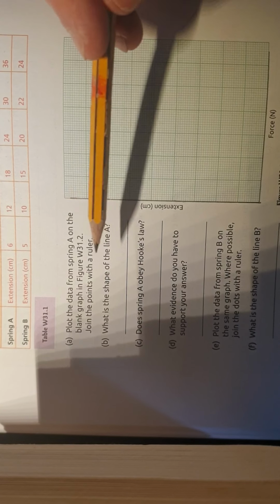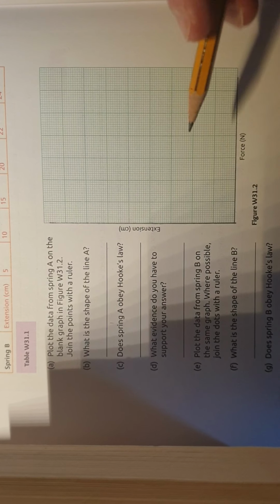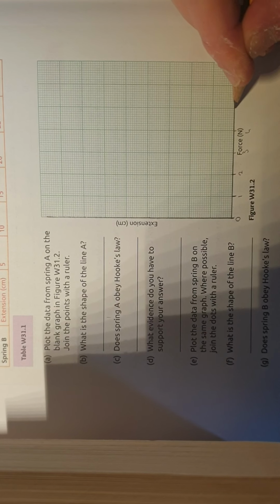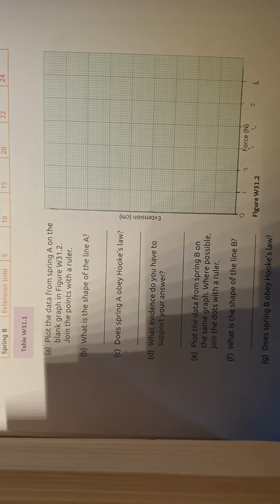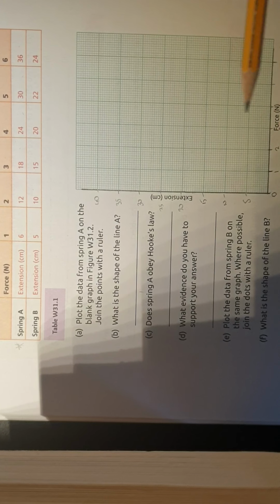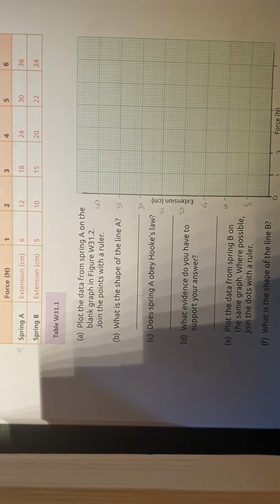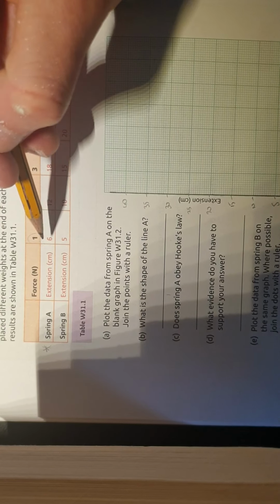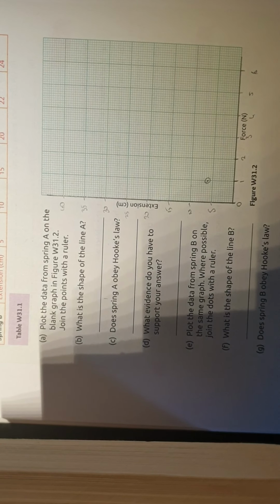Workbook Page 100 Q. W31.5